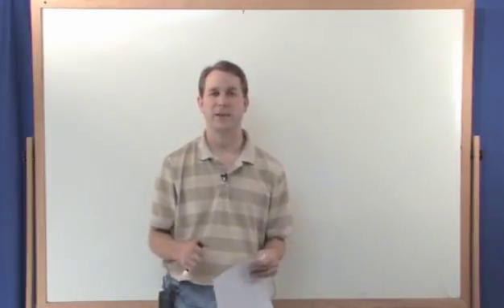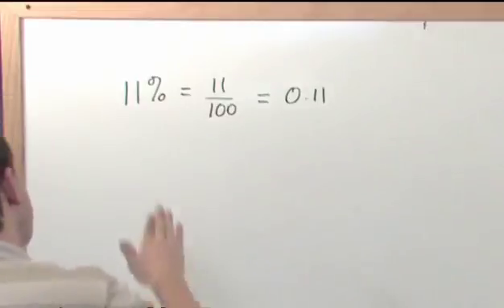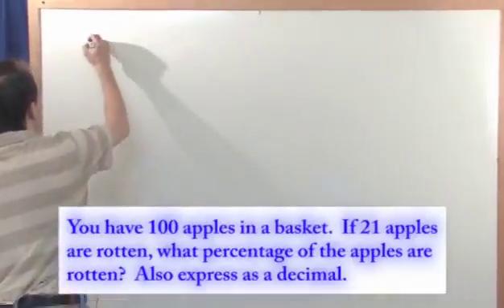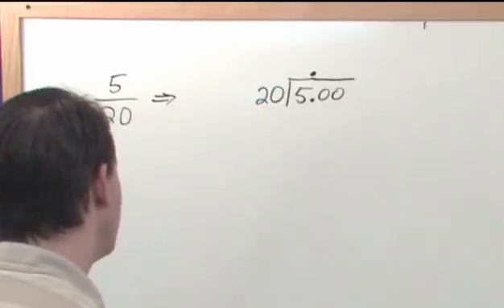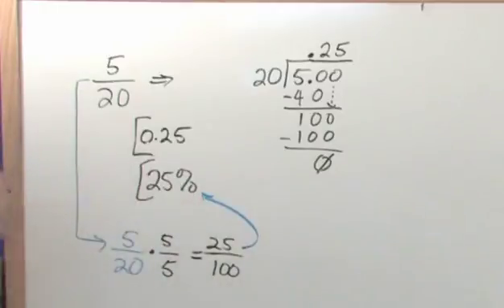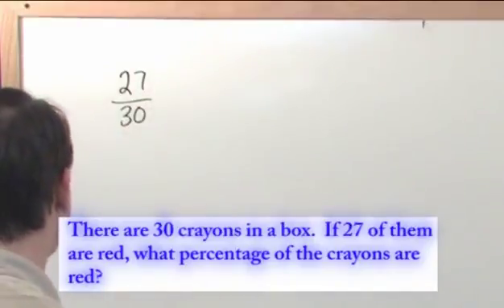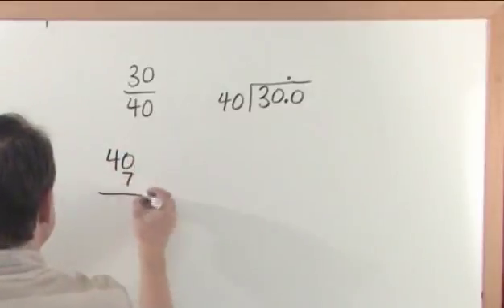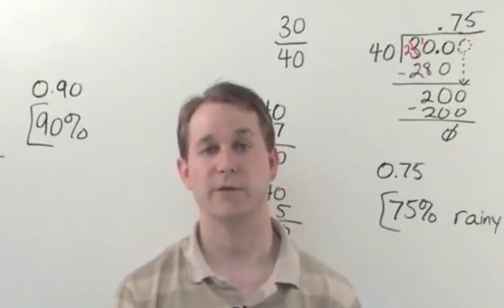13 percents part 1 muxed